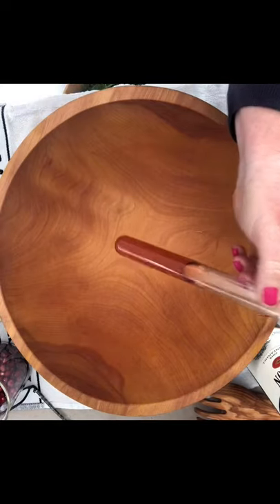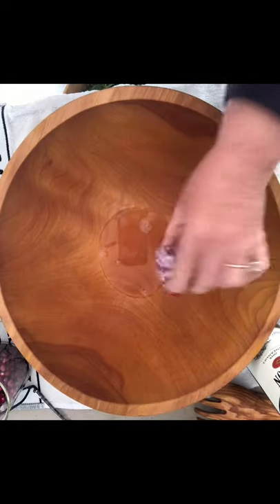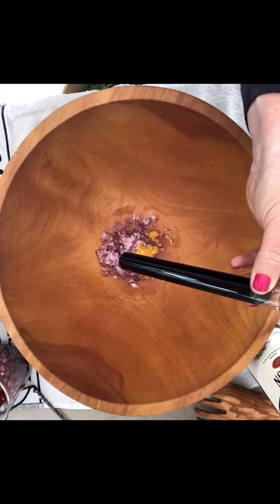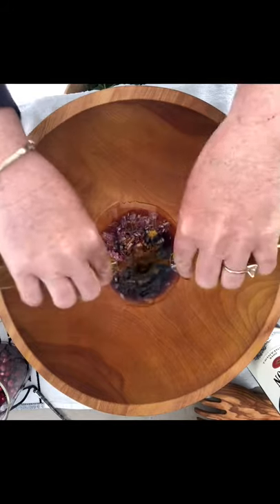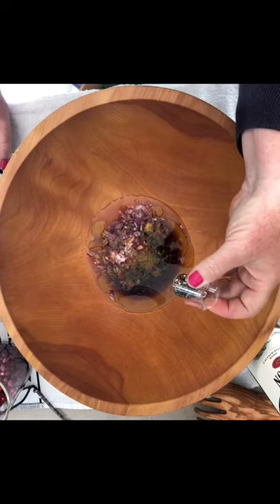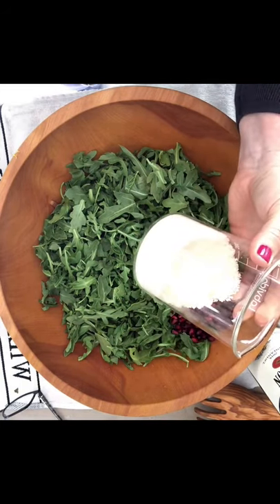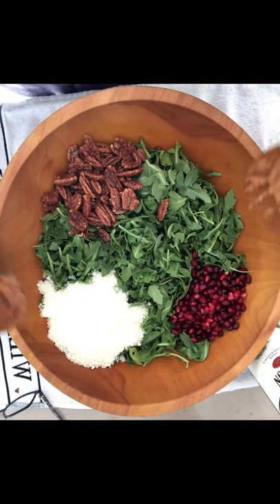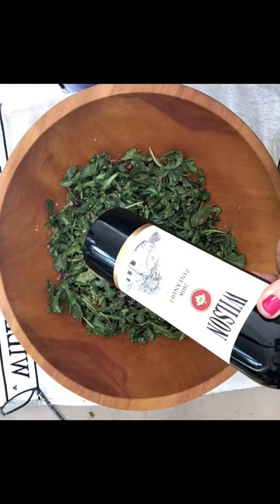Pomegranate & Arugula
Whisky, Mixed Meats, Smoked Pork Chop With Cheese Powder And Tomatoes And Jalapeno Salsa, Chocolate Souffle 30 TO TRY EP.5
❤️ and tick the bell to be notified when we upload a new video. Thank you.

2) Crostini With Goat Cheese, Grilled Fennel, GREEK SALAD, Carpaccio Di Manzo | 33 TO TRY EP.2

4) Pork Ribs With French Fries, Foie Gras Terrine With Blackberry Jam, Crepes 30 TO TRY EP.4

Mixed Meats, Smoked Duck Salad With Cheese, Soft Eggs And Dijon Mustard Sauce, Smoked Pork Chop With Cheese Powder And Tomatoes And Jalapeno Salsa, Chocolate Souffle, Chocolate Souffle, Pizza Rustica , Whisky